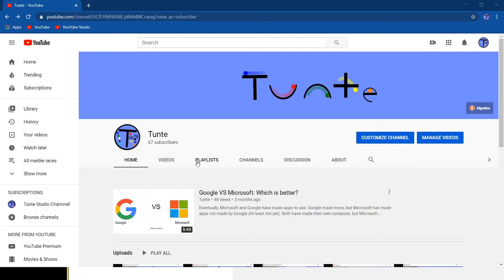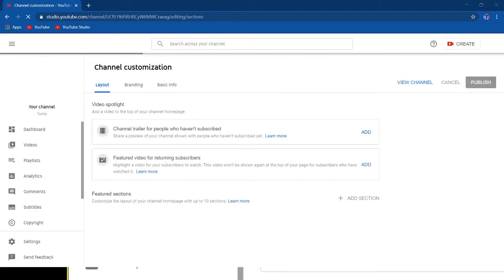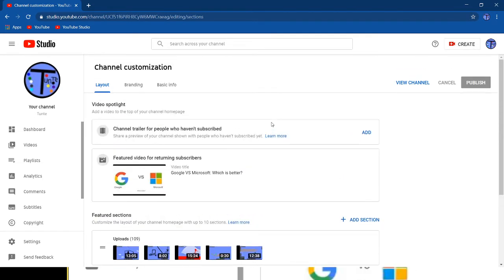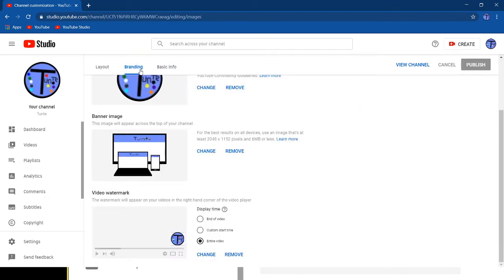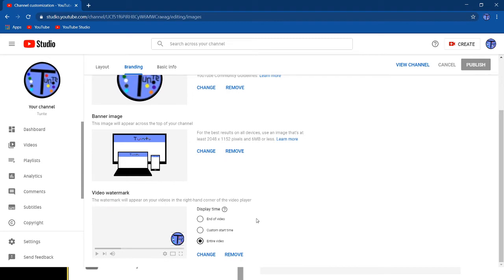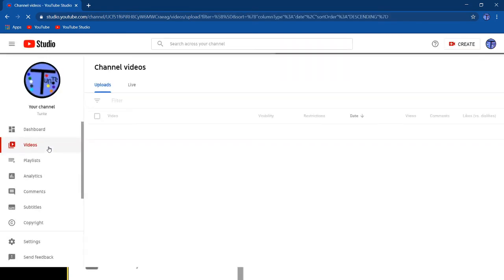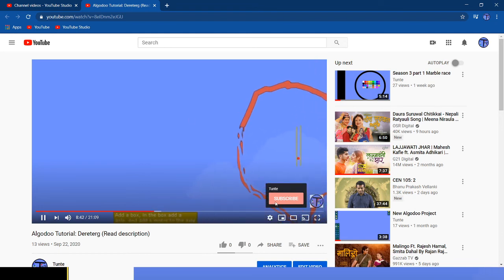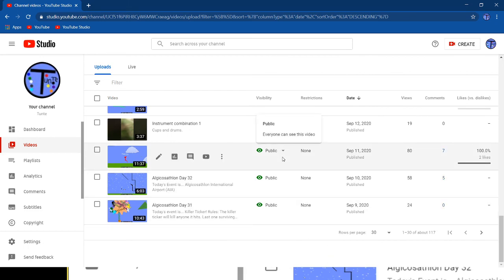How to add a watermark on your videos